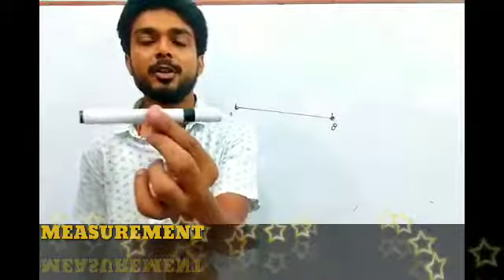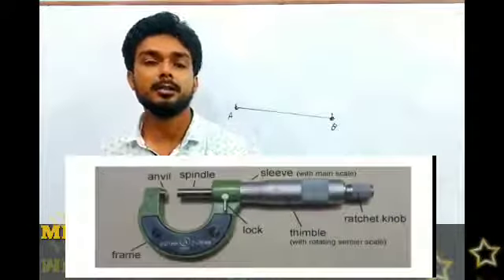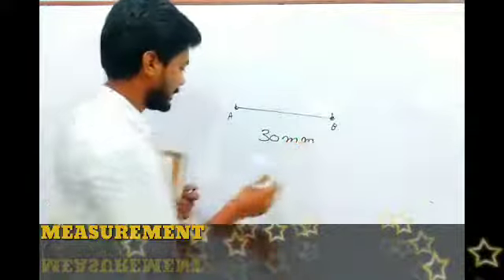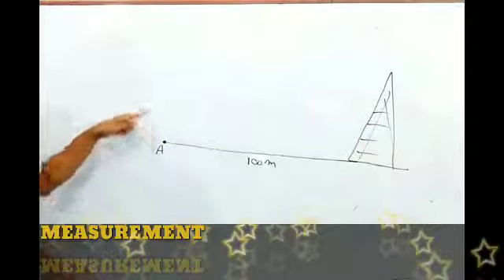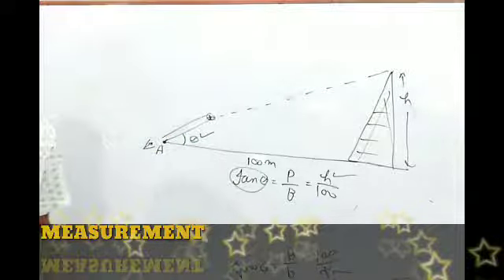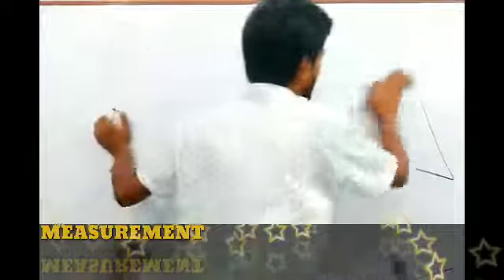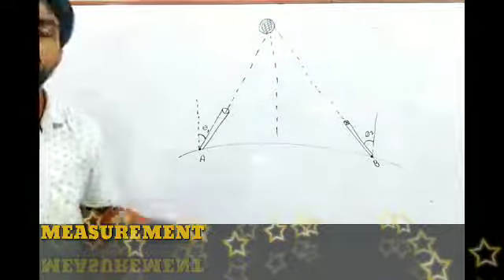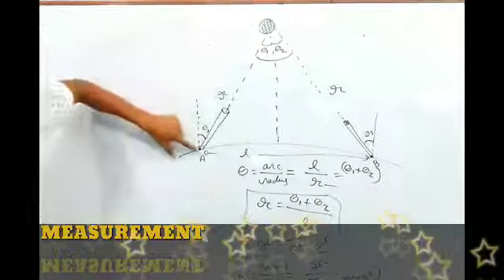XI Physics MEASUREMENT by NAVEEN MISHRA